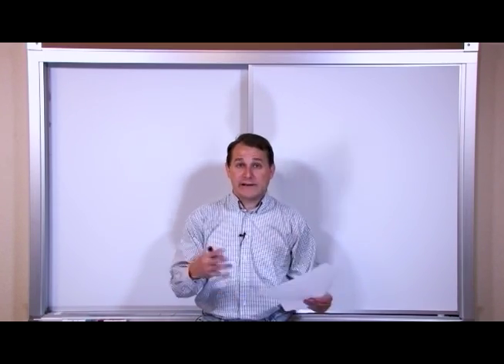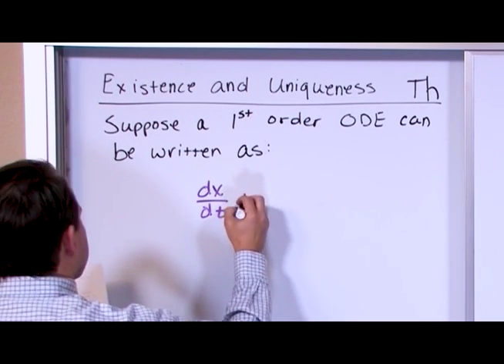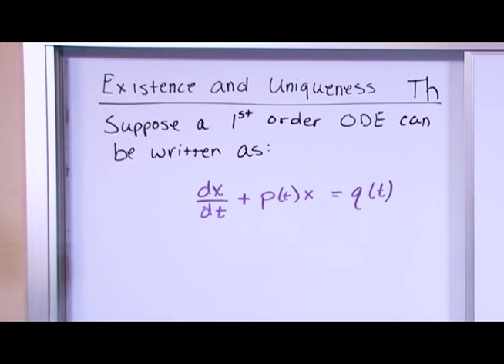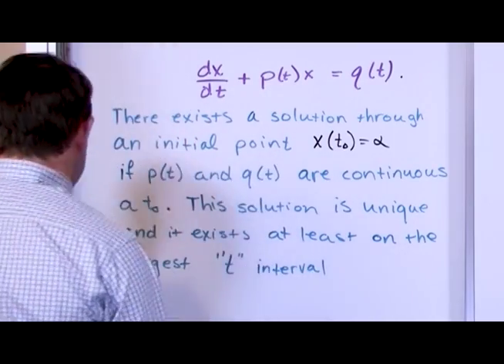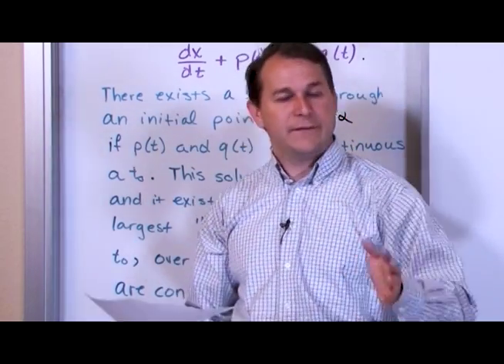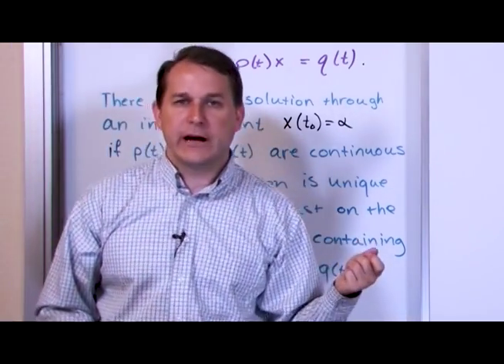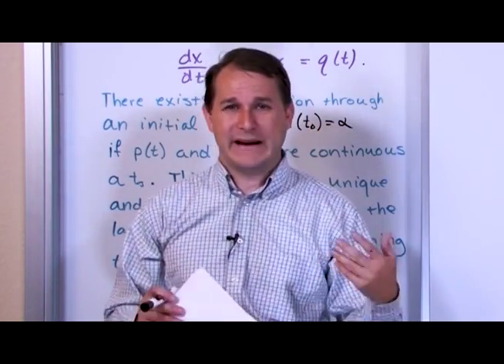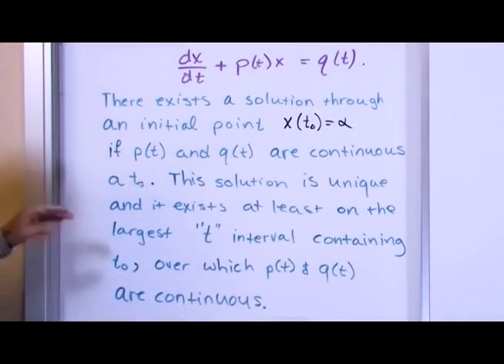Existence & Uniqueness Theorem in Differential Equations.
Welcome to our enlightening YouTube video on the existence and uniqueness theory in differential equations! In this comprehensive tutorial, we embark on a fascinating journey into the world of mathematical analysis and equip you with a profound understanding of this fundamental theory that plays a crucial role in various engineering disciplines.

Whether you're an engineering student or an enthusiast seeking to delve into the foundations of engineering mathematics, this video is your ultimate guide to unraveling the essence of the existence and uniqueness theory. Our expert instructor breaks down complex concepts into digestible explanations, ensuring that you grasp the significance of this theory in engineering applications.

Join us as we explore the principles behind the existence and uniqueness theorem and how it applies to differential equations and boundary value problems. We provide clear explanations and illustrative examples to help you comprehend how this theory ensures the solvability and uniqueness of solutions to various engineering problems.

Through interactive visuals and real-life engineering examples, we demonstrate how the existence and uniqueness theory is essential in analyzing physical phenomena, designing engineering systems, and ensuring the stability and reliability of engineering solutions.

With our comprehensive instructions and insightful examples, you'll develop a solid foundation in understanding the existence and uniqueness theory in engineering. You'll gain the confidence to apply this theory to tackle real-world engineering challenges, validate solutions, and optimize engineering designs.

Don't let the intricacies of engineering mathematics deter you any longer. Join us for this captivating tutorial and unlock the power to confidently understand the existence and uniqueness theory in engineering.